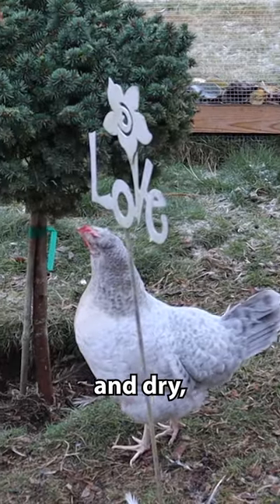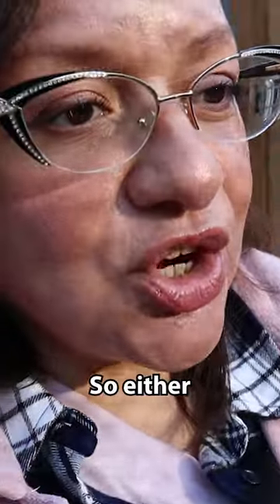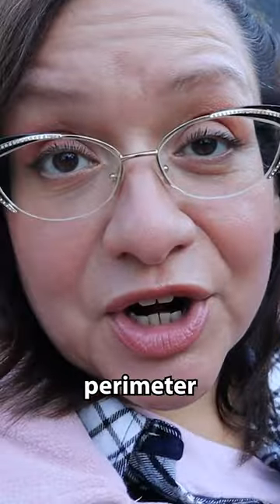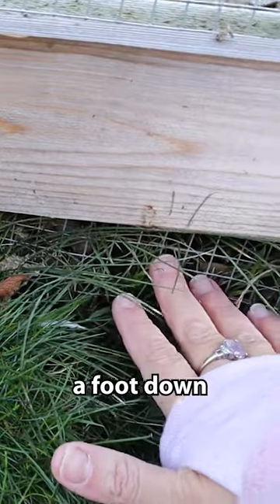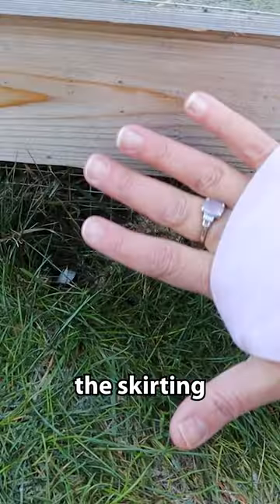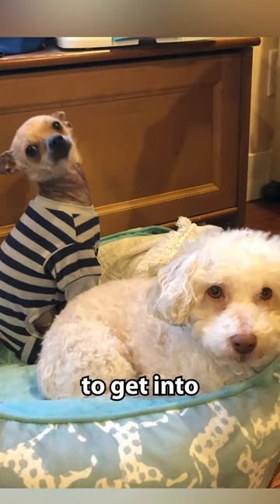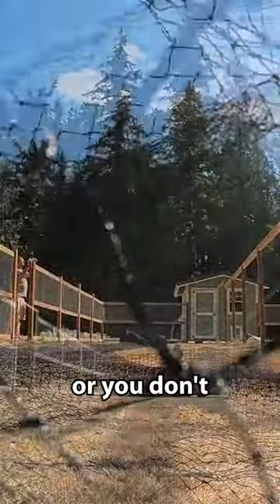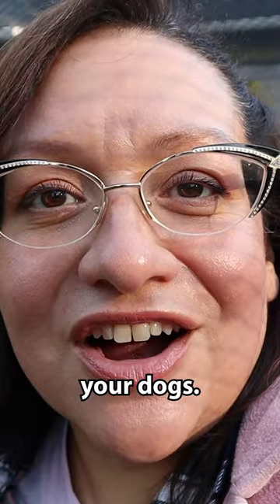Keep Chickens SAFE from Dogs and Coyotes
Henlo! I am The President of Chickenlandia and I want to welcome you to Chickenlandia, a magical place where my pet chickens (and a few ducks) live an awesome life. I hope you love it!

Need more? Take my course Chicken Keeping 101 - A Chicken Course for EVERYONE

2950 Newmarket Street, Ste 101, PBM 125